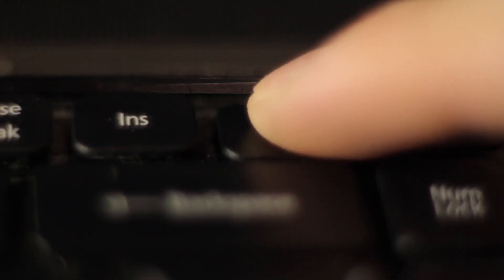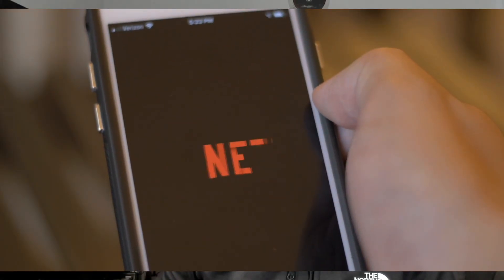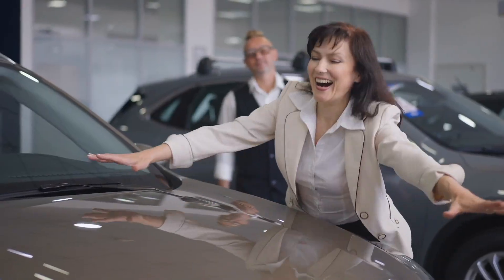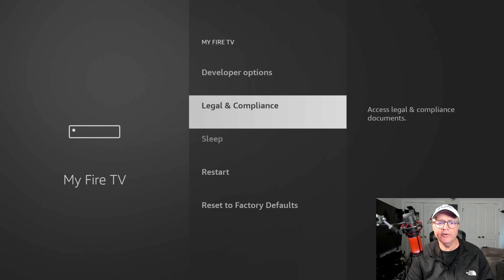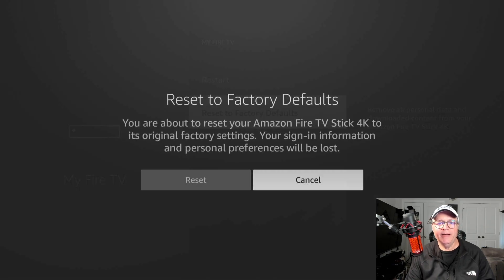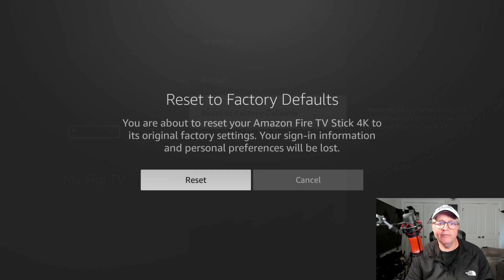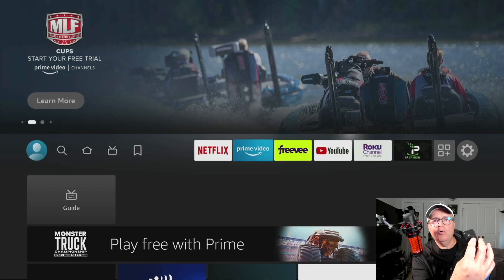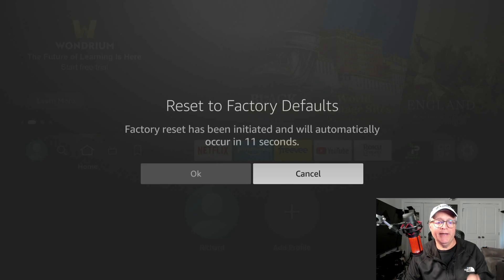How to Restore Your Firestick to Factory Settings FAST & EASY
Did you ever get so disgusted with your firestick that you just want to erase it and start over again from scratch? Well maybe it's time to start over and in this video I'll show you how to do it and it's fast and easy.

RICHMAN'S RECOMMENDATIONS *
Richman's Equipment
Richman’s Favorite Affordable Streaming Device:
Richman's Recommended 4K Streaming Devices:
Richman's 75" TV
ClonerAlliance UHD Pro 4K Video Recorder

This Device Records EVERYTHING!